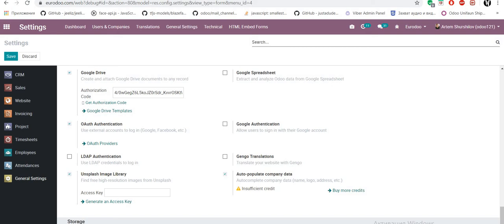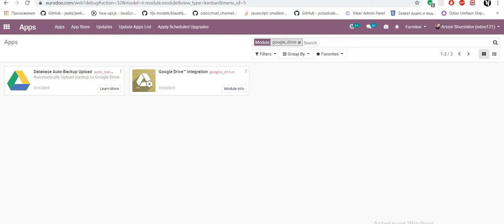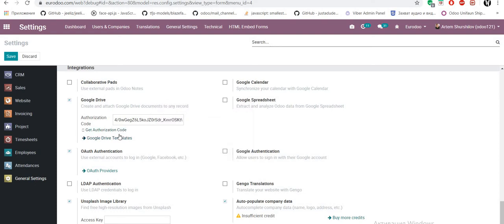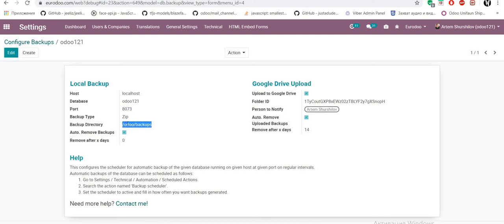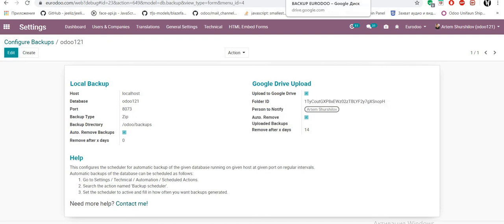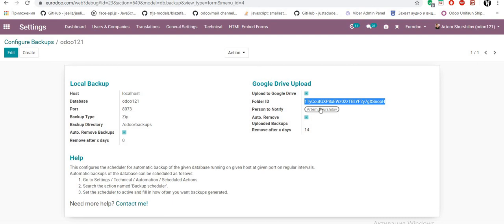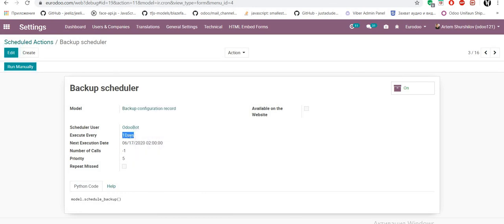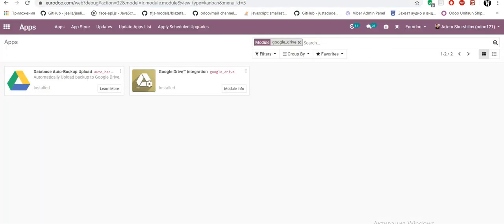Odoo auto backup google drive disk integration